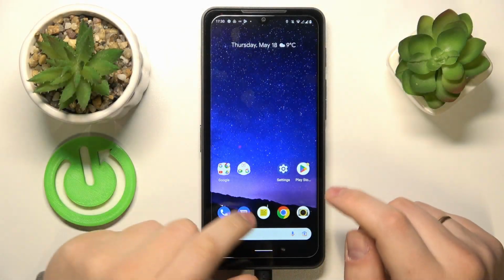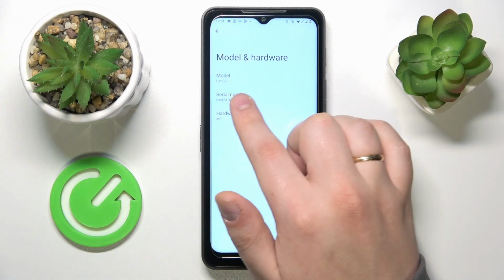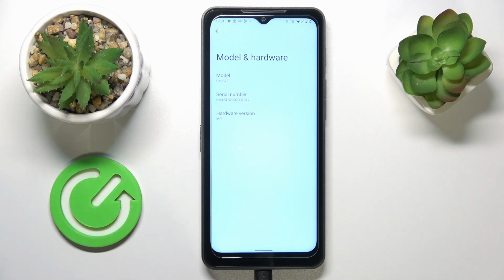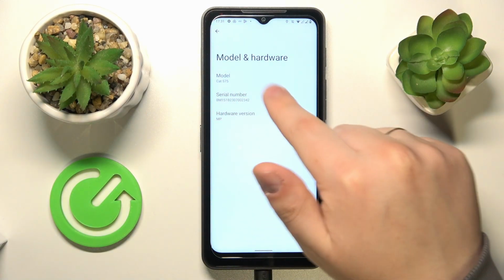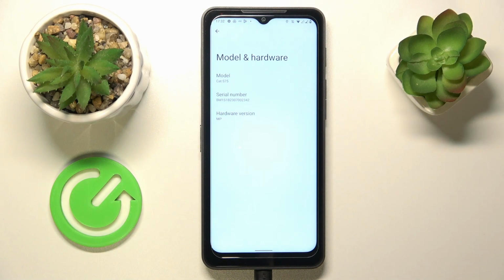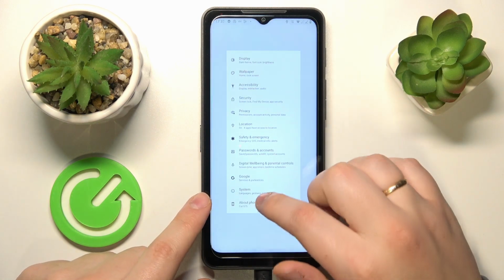How to Check if CAT S75 is Original? - Verify Authenticity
It is imperative that you purchase an original and genuine device with the rise of counterfeit products on the market. In this video tutorial, you will learn how to check the authenticity of your CAT S75 device. It is imperative that you purchase an original and genuine device with the rise of counterfeit products on the market. In this video tutorial, you will learn how to check the authenticity of your CAT S75 device.

How to check if CAT S75 is original
Verify the authenticity of CAT S75
Ways to check if CAT S75 is genuine
Determine the originality of CAT S75